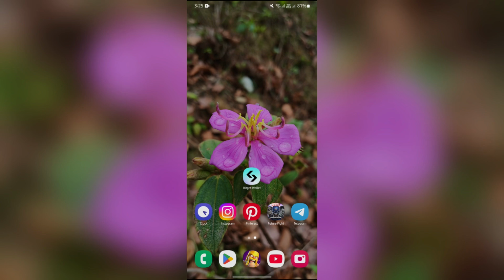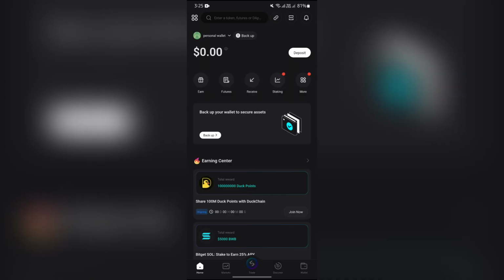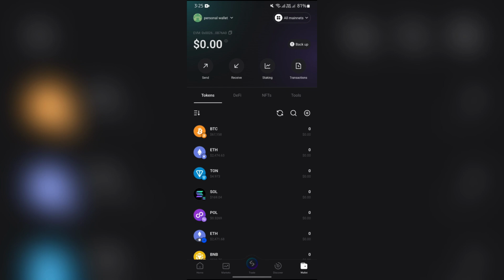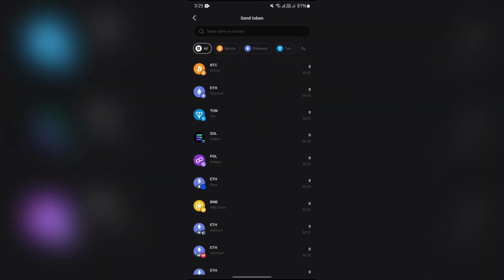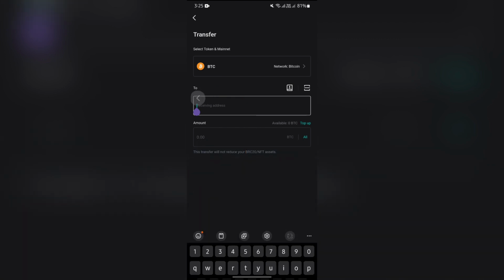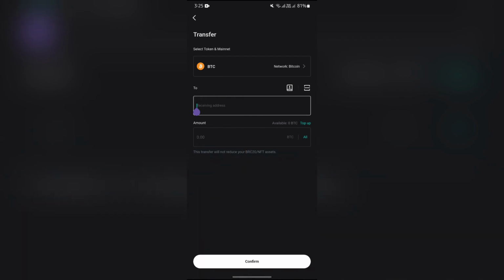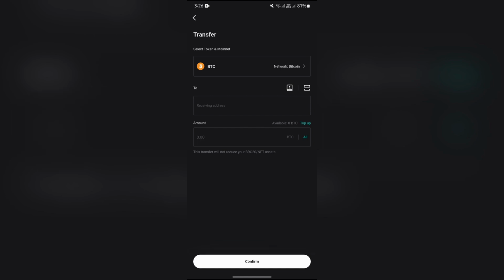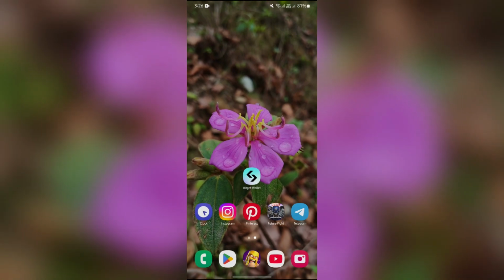How to Send Crypto from Bitget Wallet 2025?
Sending crypto from Bitget Wallet is simple and secure when you follow this easy guide. Learn how to initiate a transfer, choose your cryptocurrency, enter the recipient’s wallet address, and confirm your transaction. Don’t miss out on learning how to send your crypto quickly and securely with Bitget Wallet.